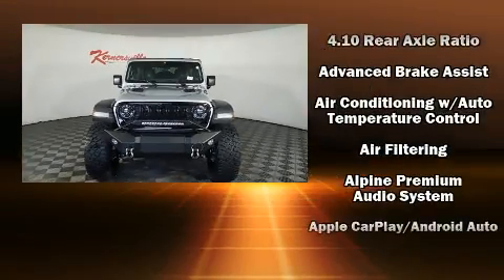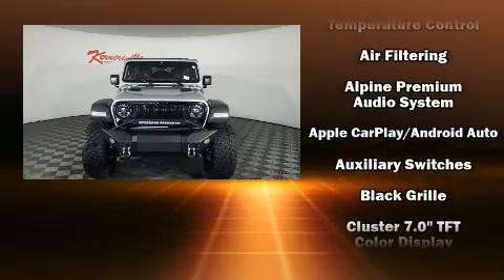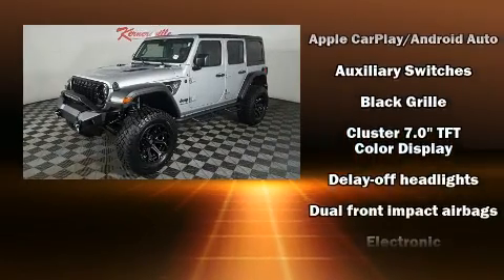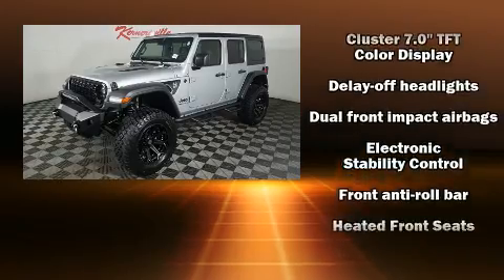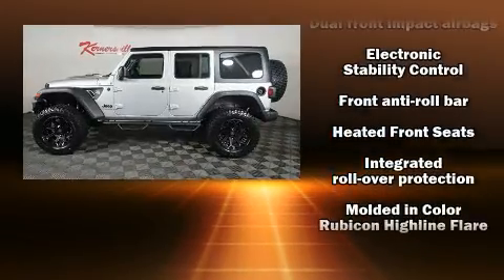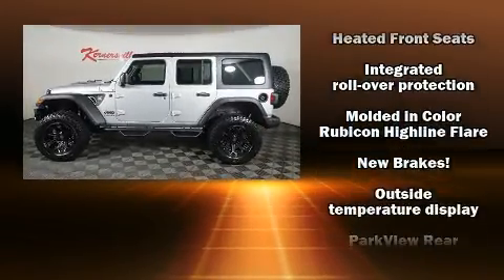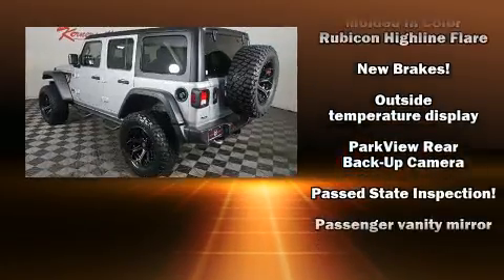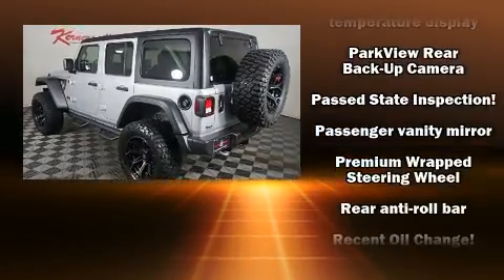New 2024 JeepWrangler Unlimited Willys Custom Jeep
VIN: 1C4PJXDG3RW229651

Kernersville Chrysler Dodge Jeep Ram